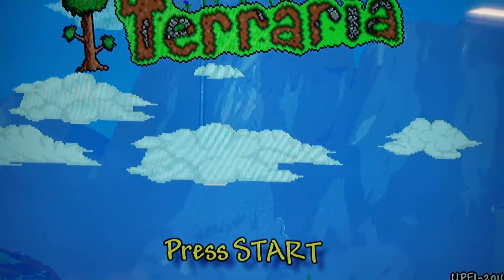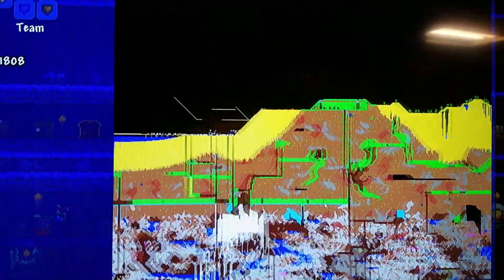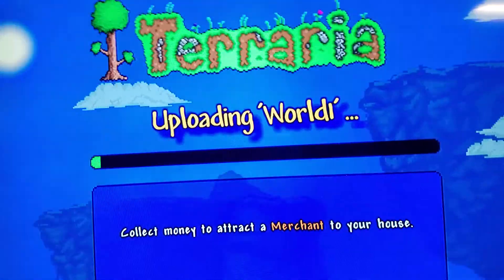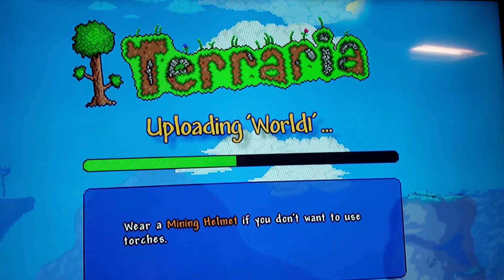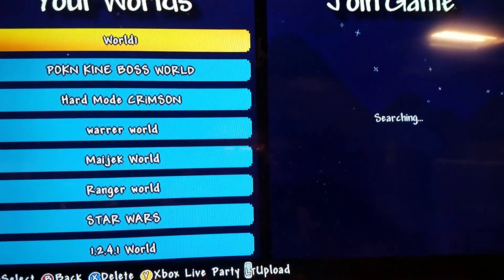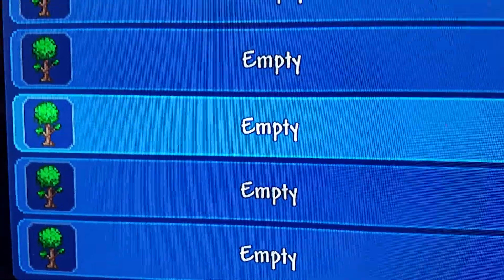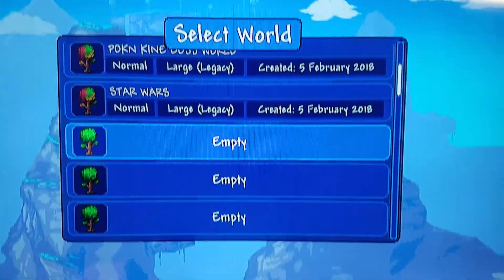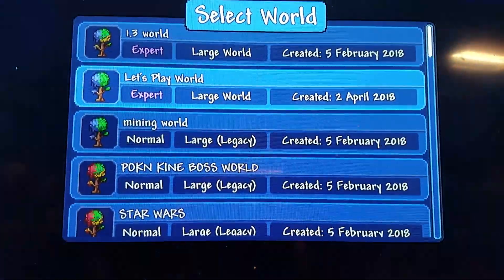TERRARIA 1.3 World deleting Glitch and downloading world Glitch